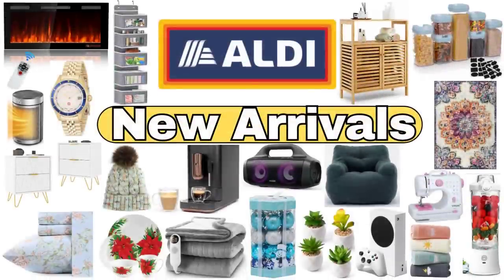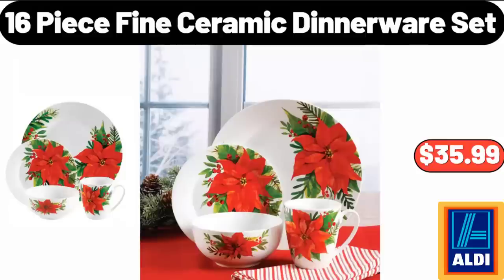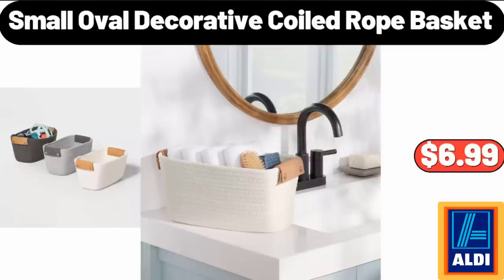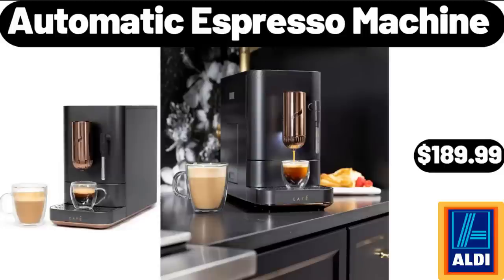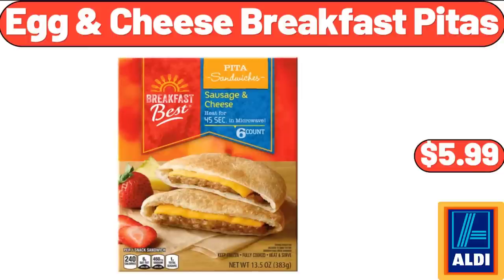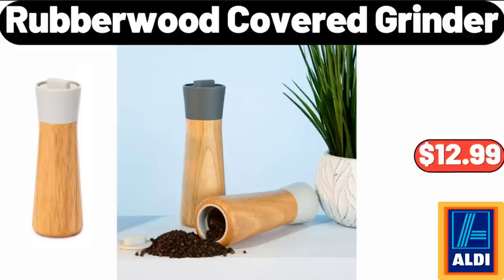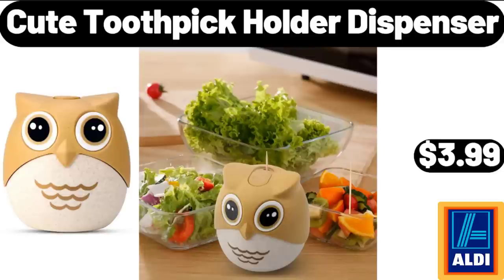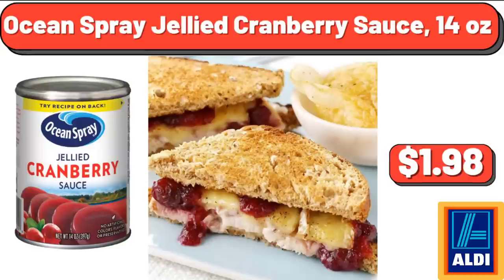ALDI AD SNEAK PEEK - ALDI New Arrivals 11|2023 || Save Money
Hello everyone, let's take a look together at the discounted products at aldı market, Recessed and Wall Mounted Fireplace, $135.99. COUNTRYSIDE CREAMERY, Homestyle Spread, 45 oz, $5.49. Faux Fur Bean Bag Chair, $79.99, Please don't forget to like the video, really appreciate for everything. 35 Pack Mini Ball, Ornaments for Christmas Tree, $9.95. Cotton Sheets Set, $29.99. Bestway Rising Comfort Airbed, $29.99. Oversized Lumbar Woven Tree Pillow, $21.99. Wooden Set of 2, Night Stands for Bedroom, $89.99. Casual Multicolor, Outdoor Plush Ball Hats, $4.99. Over Door Hanging Organizer, $12.99. Modern Upholstered, Button Tufted Ottoman, Footstool Bench, $79.99. Large Round Braided, Seagrass Basket, $16.99, Please don't forget to subscribe to my channel, Thank you very much for everything. 6 feet Artificial Christmas Tree, $115.99. SPECIALLY SELECTED, Parmigiano Reggiano Wedge, $6.05. Bathroom Storage Organizer, $98.99. Digital Waffle Machine, $51.99. Invicta Pro Diver Quartz, Mother of Pearl Dial Ladies Watch, $69.99. Stoneware Baking Dish, $11.99. Electric Heated Blanket, $22.99. Countertop Dishwasher, $188.99. Vertical Standing Storage Basket, Stand with 3 Baskets, $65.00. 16 Piece, Fine Ceramic Dinnerware Set, $35.99. 4 Pack Mini Artificial, Succulent Plants in Pots, $11.95. Portable Electric Heater, for Home with Thermostat, $15.99. Double Chocolate, Chex Mix Treat Bars, 6 count, $3.27. 4 Slot Stora Bag, Food Bag Organizer, $19.99. Ambiano Classic Stand Mixer, $49.99. Velvet Plush, 3-Piece Comforter Set, $35.99. Women Snow Boots, $17.99. Westinghouse 32 Inches, LED Roku Smart TV, $109.99. Fresh Family Pack, Chicken Tenderloins, 1Lb, $2.49. 3 pieces Porcelain, Bloom Nesting Bowls, $16.95, Friends, what do you think about the prices of the products, Are they too high, Please share your thoughts with us in the comments. 4 Drawer Desktop Organizer, $7.99. 3 Piece Reversible Green Down, Alternative Comforter Set, $32.99. 9 pieces Christmas Plaid Stripes, Stoneware Mug and Saucer Caddy Set, $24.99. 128pcs Portable, Travel Sewing Box Kit, $9.95. Cute Cat, Instant Ramen Noodle Bowl, $7.99. Airtight Food Storage Containers, Set of 7, $14.99. 3 pieces Plastic Mixing Bowl Set, with Pour Spots, $9.95. Antler Rustic Resin LED Table Lamp, $64.99. Mama Cozzi's Pizza Kitchen Calzone, 2.19. Small Oval Decorative, Coiled Rope Basket, $6.99. Woven Throw Blanket, $18.99. Metal Framed Rounded Rectangle Mirror, $69.99. Easy Home Ultrasonic Cool Mist Humidifier, $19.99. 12 Quart Stainless Steel Stock Pot, $26.99. Insulated Stainless Steel, Double Walled Vacuum Flask, $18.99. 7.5in Cookie Jar, $16.99. 4pack Glass Telford Tumblers, $4.95. Mini Christmas Holiday, Stocking with Pom Poms, $2.99. Ceramic Glass Soap Dispenser, with Wood Riser Set, $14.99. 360 Spinning Floor Cleaning System, $34.99. Towel Rack with Wooden Shelf, $12.99. Deutsche Küche Braunschweiger, $2.29. 6 Pack Bath Towels Set, $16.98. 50 pack Resealable bags, $8.99. Cast Iron Mini Oval Serving Dish, $18.95. Sound Bar for TV, $26.99. Bake Shop Mini Muffins, $3.45. Silicone Toilets Brush 2 Pack, $12.99. 8 inch Non-Stick Coating, Frying Pan with Lid, $14.99. 2 Rolls of Plastic, Wrap and Aluminum Foil Dispenser, $19.99. Multicolor Purple White, Yellow Hot Toddy Mum, Full Sun Live Plant, $24.99. 8-Cavity Nonstick Metal Loaf Pan, $14.99. Automatic Espresso Machine, $189.99. Potato and Onion Storage Bins, with Wooden Lid - Set of 3, $29.98. Harvest Pumpkin Decor, $29.99. Black and Gold Knife Set, $54.99. 3 pieces Sugar, Salt Container Set, $15.98. 8 inch, Rectangular Salad Plates Set of 6, $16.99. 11 inch Enameled Wok Round Matte, $26.99. Refreshing Breeze Simply Clean, Liquid Laundry Detergent, 128 fl oz, $10.44. Hand Towels for Bathroom Set, 4 Piece, $12.99. Extra Large Griddle, $32.99. Huntington Home Decorative Woven Baskets, $6.99. Spirits Stemless Wine Glasses, for Red or White Wine, Set of 4, $7.99. 6 Quart Portable Slow Cooker, $34.99. Portable Sewing Machine, $26.99. Full Length Wall Mirror Tiles, $12.99. Foldable Storage Bin for Clothes 3 pack, $14.98. Tall Touch Control Table Lamps Set of 2, $32.99. 2in1 Cupcake Carrier, and Cake Keeper with Lid, $8.99. Hand Mixer, $21.99. Large Tufted Round Storage Ottoman, $134.99. Dual Sided Meat Tenderizer in Black, $8.99. 2 pieces Open Front Flexible Storage Bins, $1.99. Vintage Floral Area Rug, $34.99. Egg & Cheese Breakfast Pitas, $5.99. Frozen Ground Turkey, 16 oz, $2.95. Plastic Cutting Board Set of 3, $8.99. 2 Slice Touchscreen Toaster, $39.96. Flameless Candle Lantern, $11.99. Clothes Storage Bags Organizers, 4 Packs, $14.99.